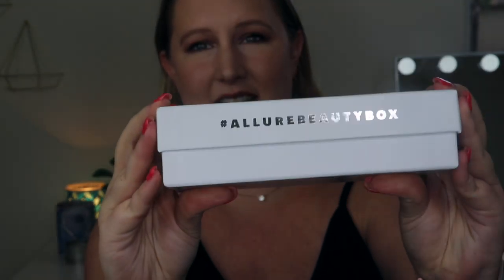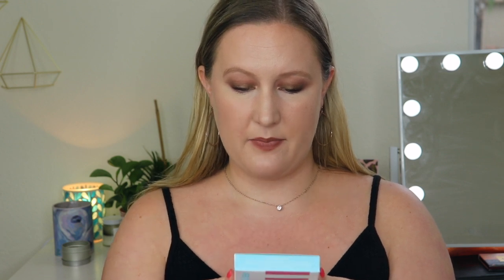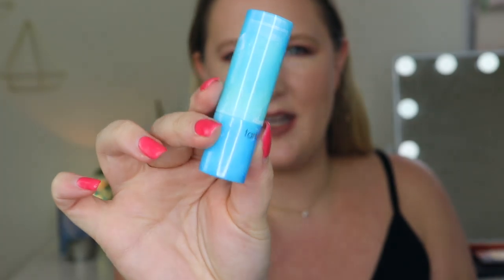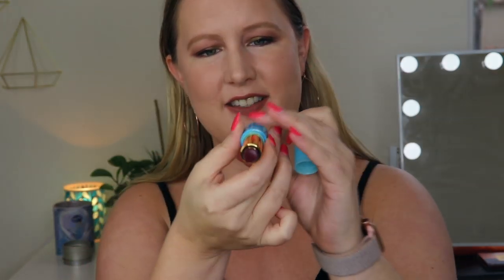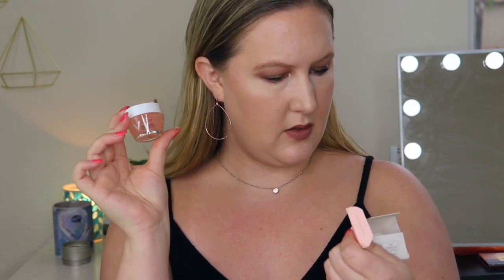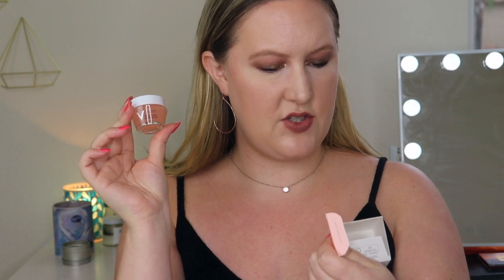Great Month!! Allure Beauty Box | November 2019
*first box is $10, then $15/month thereafter